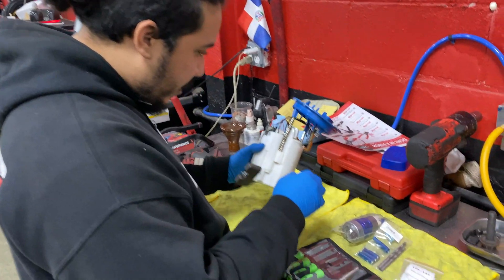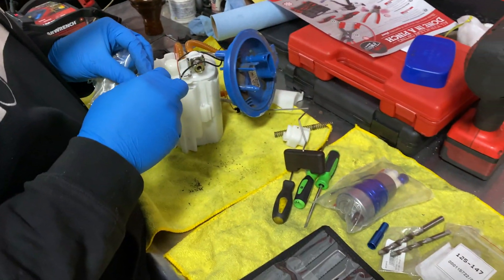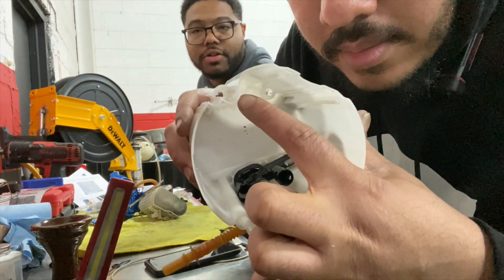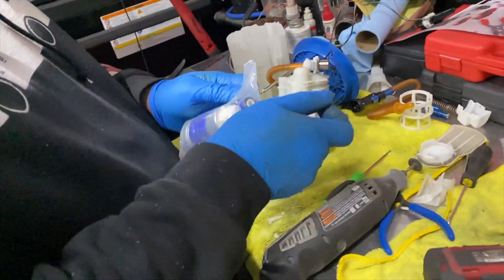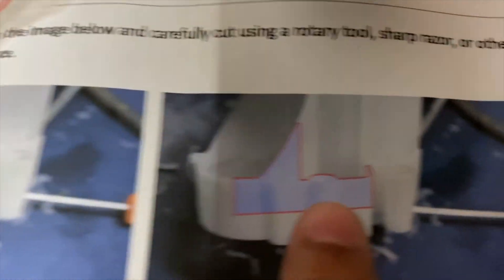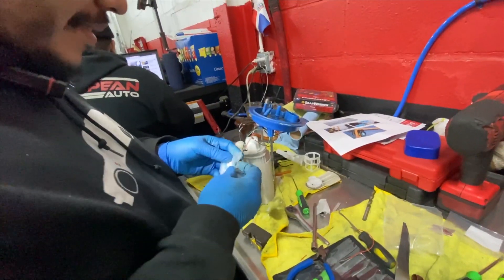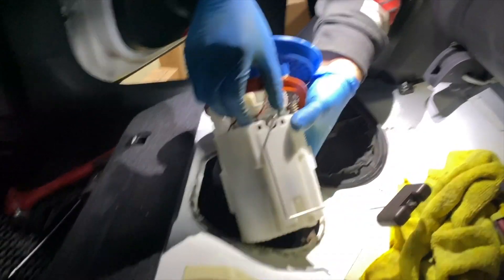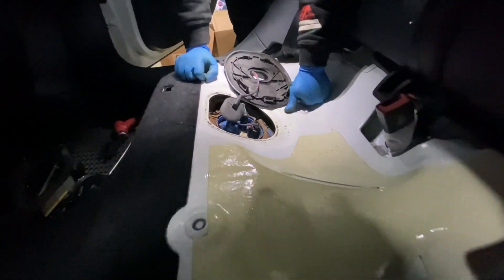MK7 GTI Upgraded Fuel Pump Install | Engine Rebuild Series Part 8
Now of course since Project MK7 has an all new LITTCO L500 turbo installed, we have to make sure that we have the proper pumps to push more fuel to the engine. So today we take you along the install process of the Walbro 525 low pressure fuel pump from Precision Raceworks.